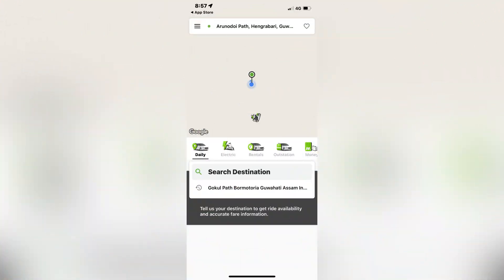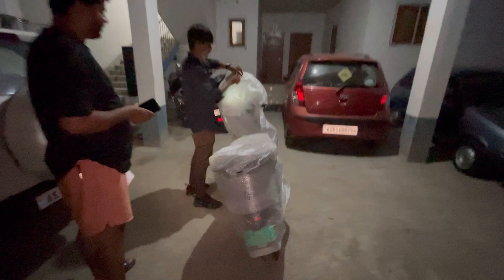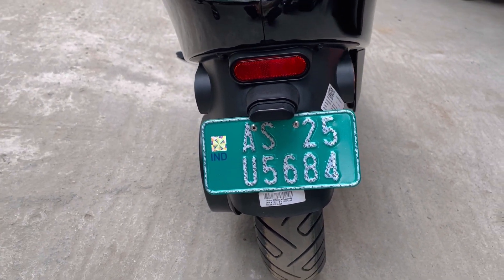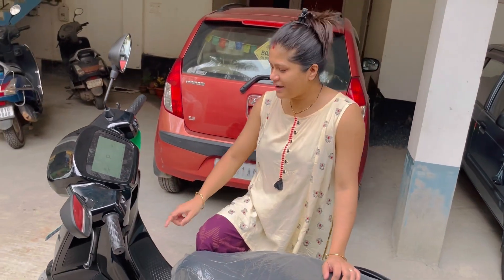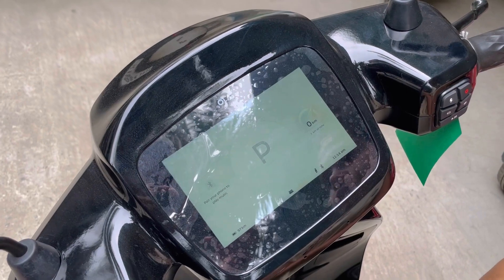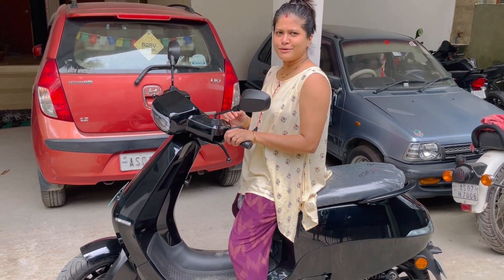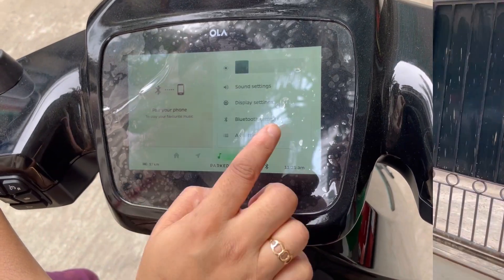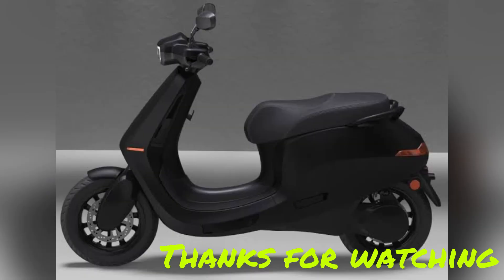Ola Electric Scooter// আহি গ’ল finally// কি কি আছে features//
Musician: LiQWYD